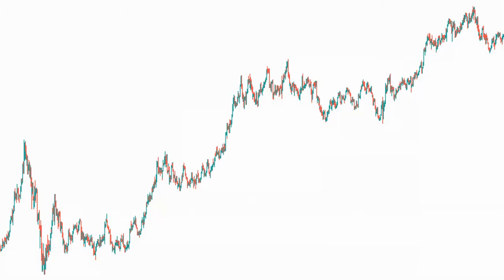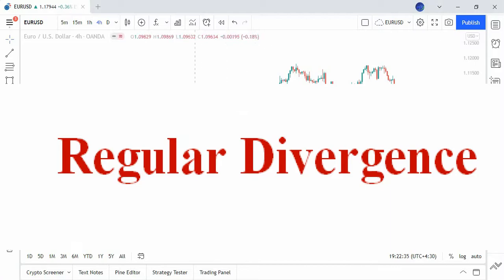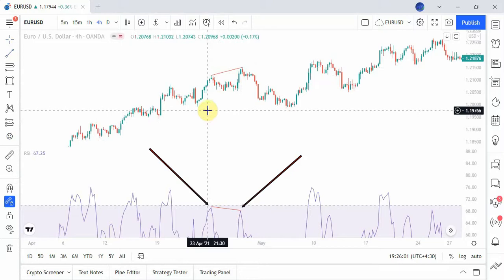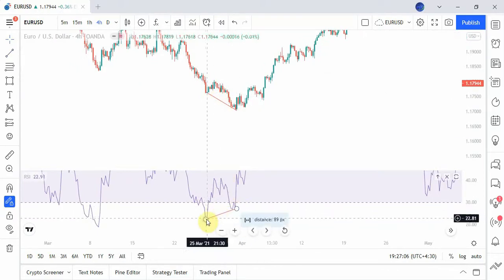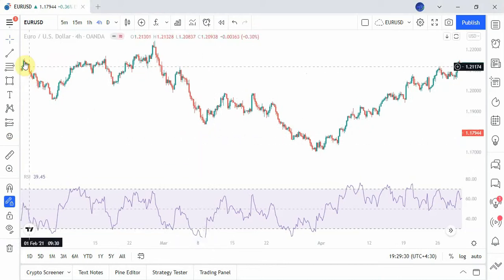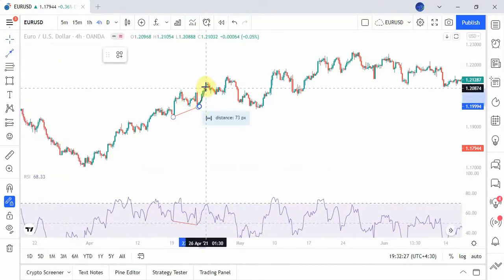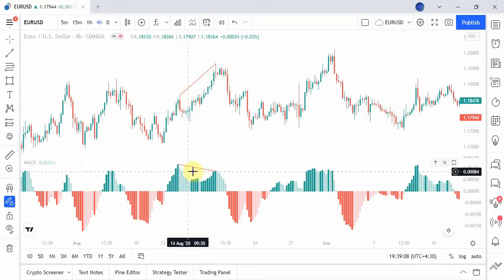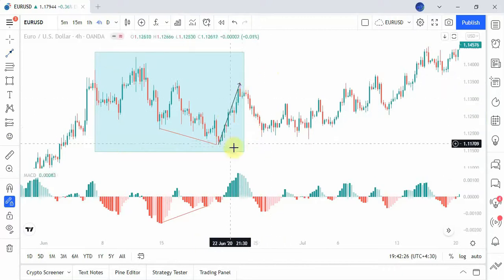best tutorial Regular/Hidden DIVERGENCE through RSI and MCDI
master the divergence both regular and hidden by this easy to learn video

follow the following link to see more same contents